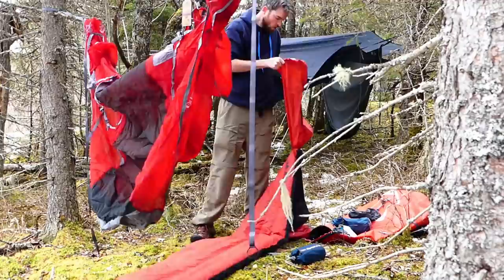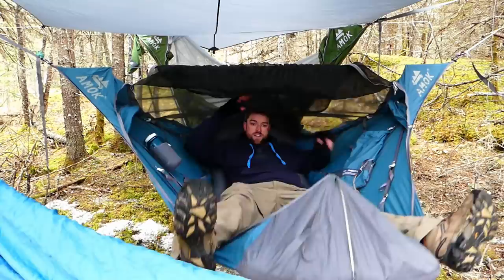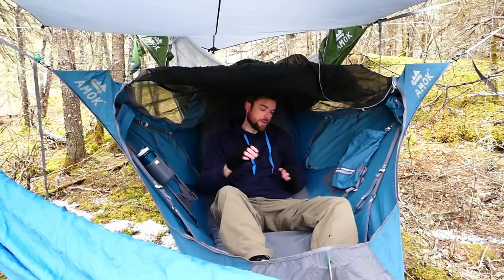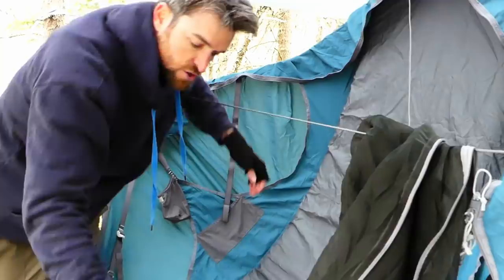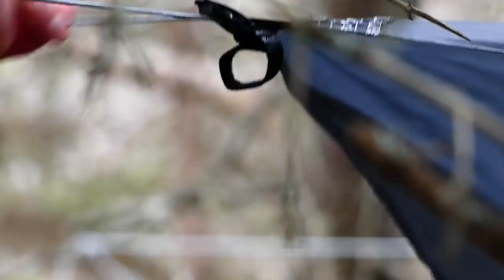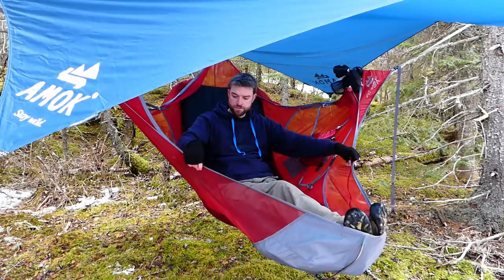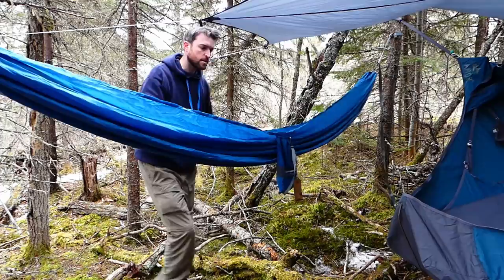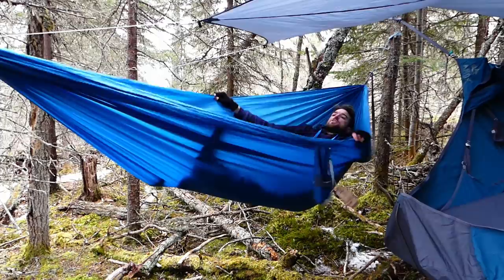Choosing an Amok Hammock - Draumr 5.0, UL Collection, Segl, Skjold 10, Fjol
Choosing an Amok Hammock -  The new Draumr 5.0, Ultralight Collection, and Skjold 10 tarp, and with the Fjol pad, and traditional gathered end Segl hammock
Full disclosure: Erin and I are partnered with Amok, but they didn't ask me to make this video or even suggest it, I'm not paid to do it, and everything said here is my own opinion.

⮞⮞⮞ Support BAO by using these Amazon links if you're interested in the gear we use⮜⮜⮜
⮞  CANADIAN 🍁 (.ca) LINKS:  ⮜